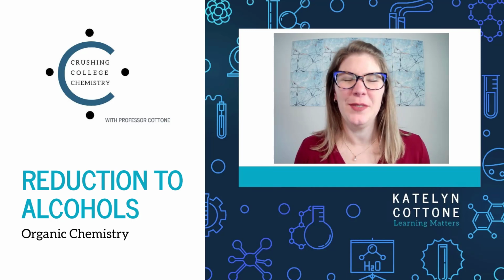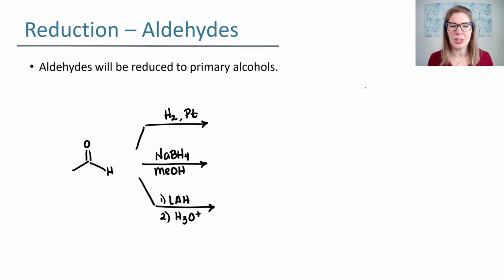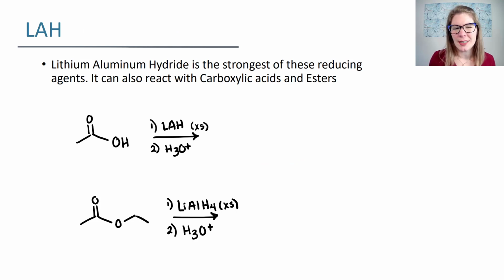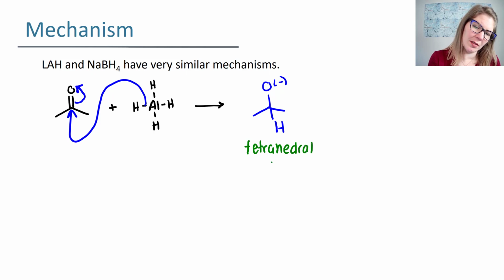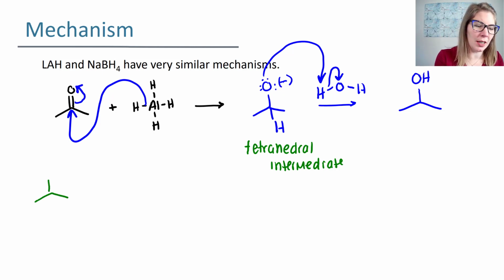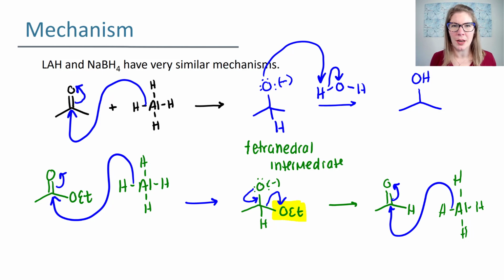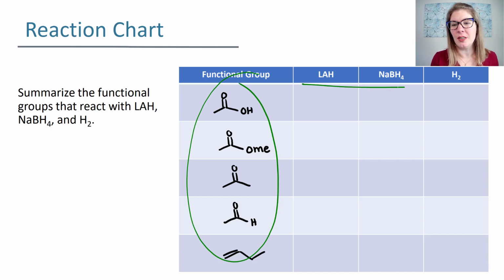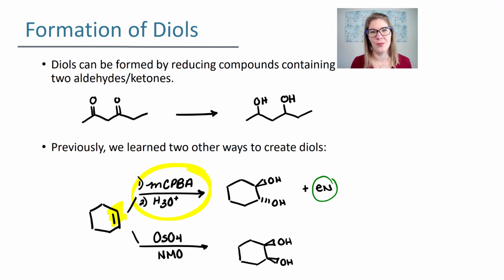Reduction to form Alcohols